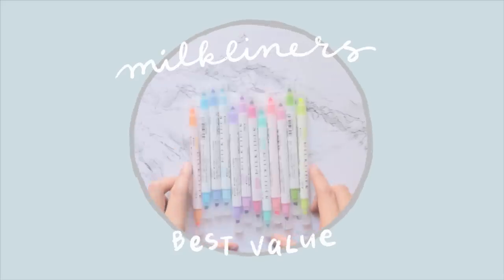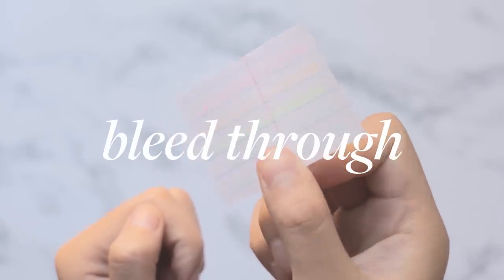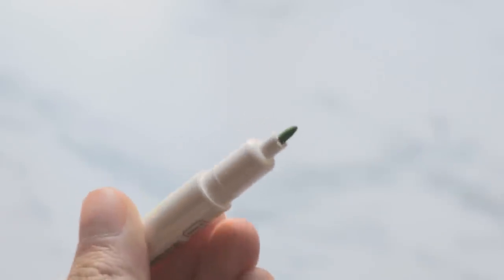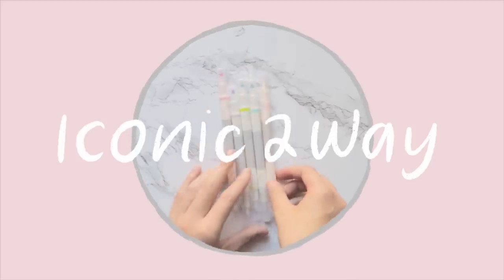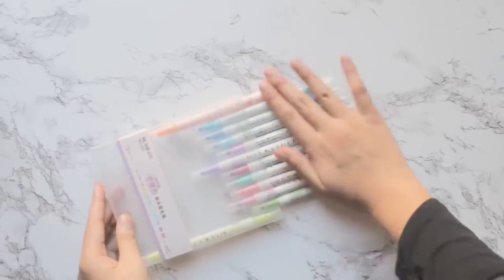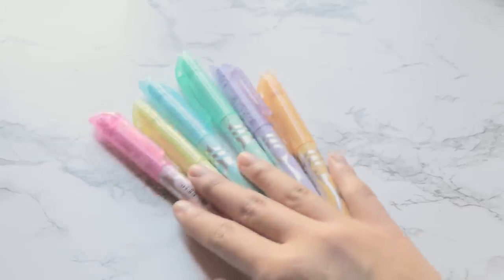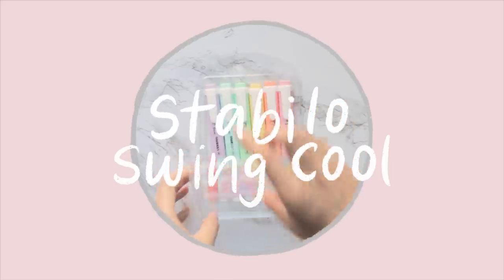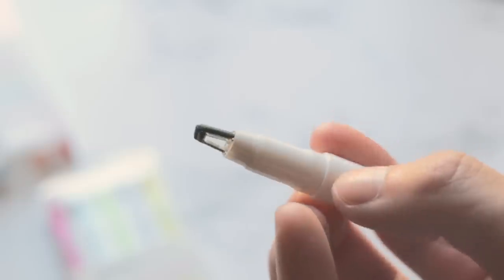i tested the best mildliner dupes so you don't have to 🌸 the ultimate pastel highlighter comparison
so. many. highlighters. but it was really fun to test them out & hopefully help your shopping decisions. check out the description for bonus content & links to everything i mentioned!!

this video is a comprehensive review and awards ranking of the best pastel highlighters. we're on the hunt for dupes of the ever popular zebra mildliners! i've provided swatches, tests of smoothness and bleed through and everything in between, and made a short list of my absolute favorites. stationery & school supplies can be expensive, so hopefully this helps you identify a more affordable alternative that's best for you.

winners:
1. Sophia H. from Massachusetts
2. Ariel Z. from California
3. Joy A. from Texas
4. Rain W. from California
5. Caitlin N. from Georgia
6. Mylene M.
7. Aiai C.
8. Darla D. from Nebraska
9. Vivian L.

⋅ bic brite liners pastel
⋅ mr. pen

✰ EQUIPMENT
⋅ blue yeti microphone
⋅ canon M50